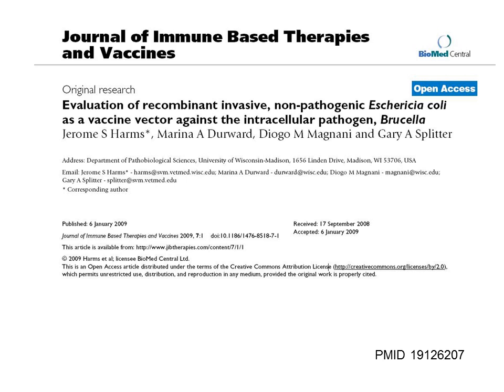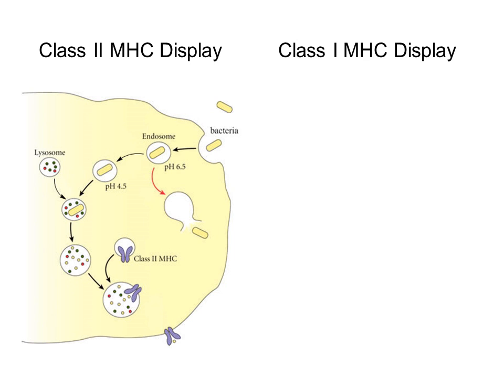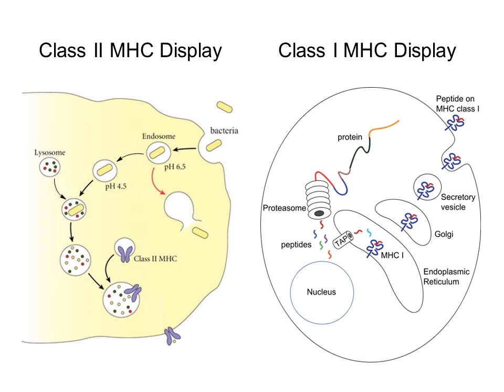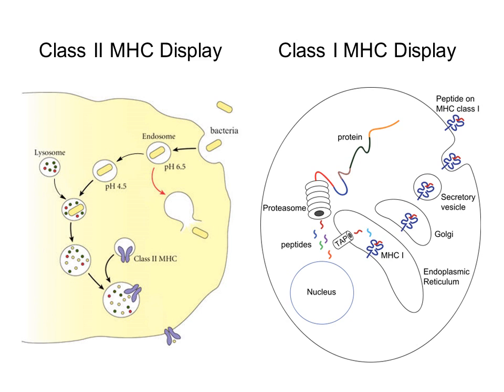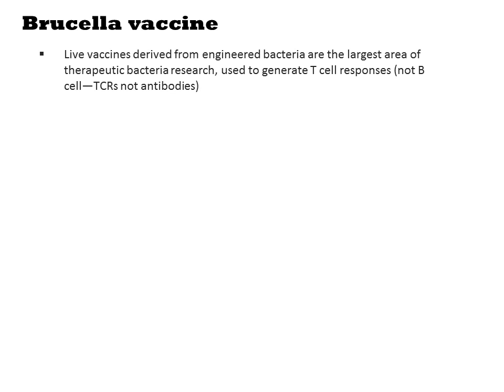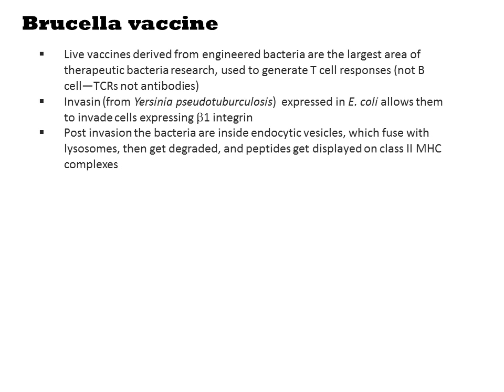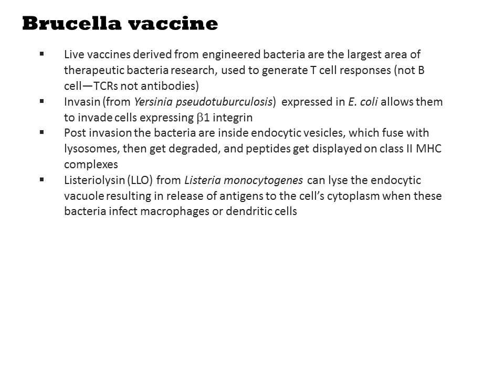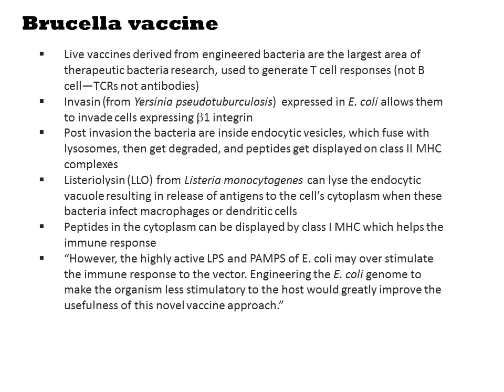Live Vaccines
Live vaccines are one of the more advanced applications of engineered bacteria.In this study, Splitter and coworkers engineer laboratory strains of E. coli as a vaccine vector against the intracellular pathogenic bacterium Brucella.